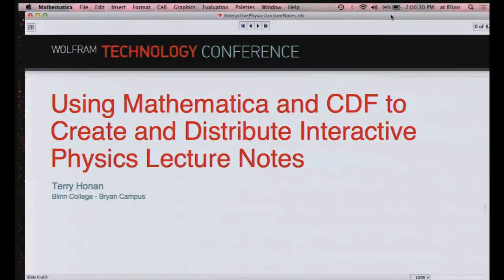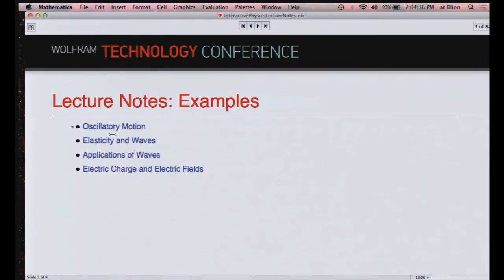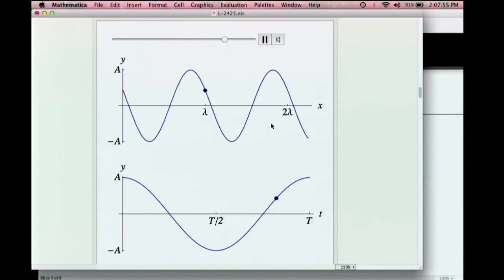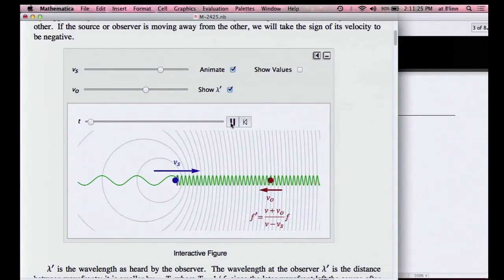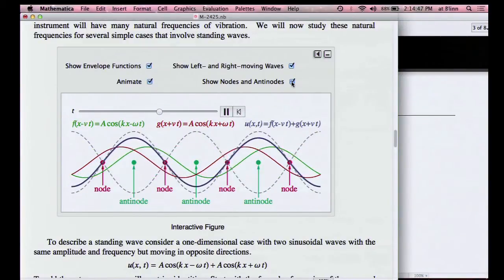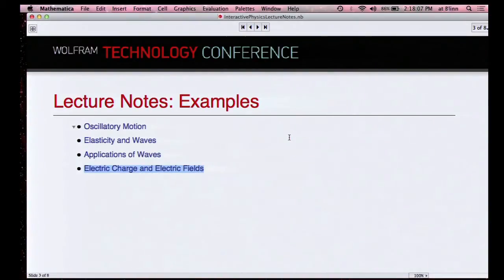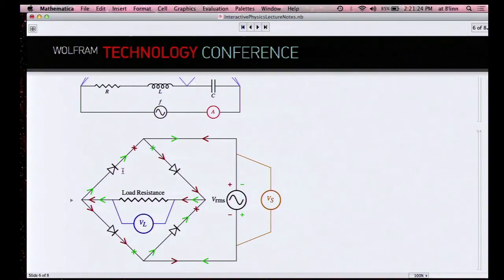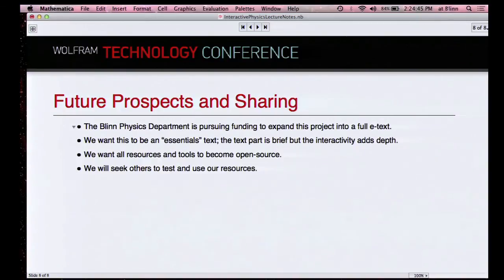Using Mathematica and CDF to Create and Distribute Interactive Physics Lecture Notes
In this Wolfram Technology Conference presentation, Terry Honan, assistant division chair of geology and physics at Blinn College, discusses the use of Mathematica and CDF to create dynamic teaching tools and interactive lecture notes for calculus-based physics courses.